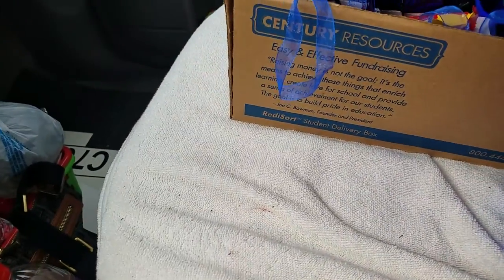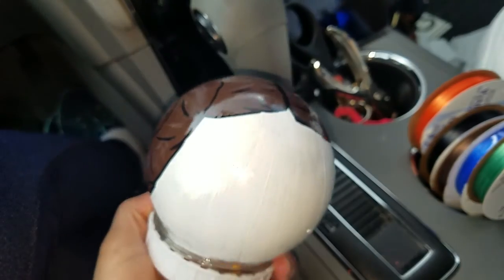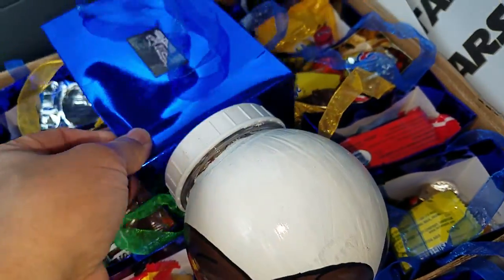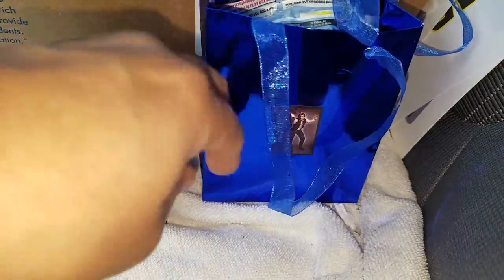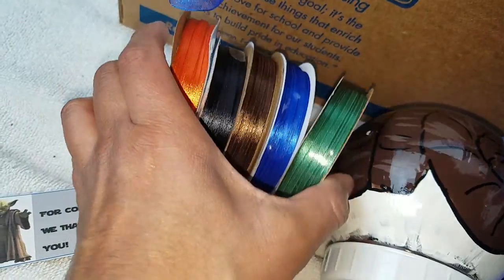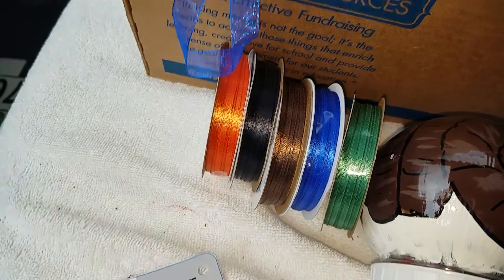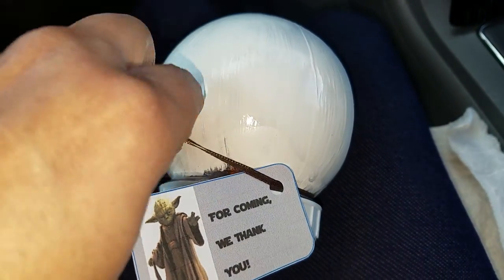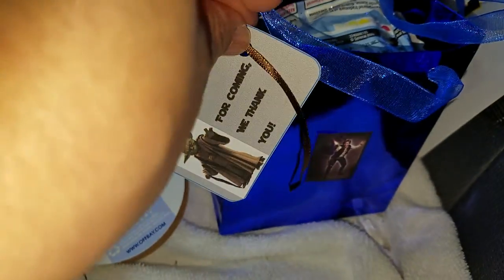Star wars treat globes! Adding thank you tags.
Finished the treat globes i sprayed them with gloss. They look cute.